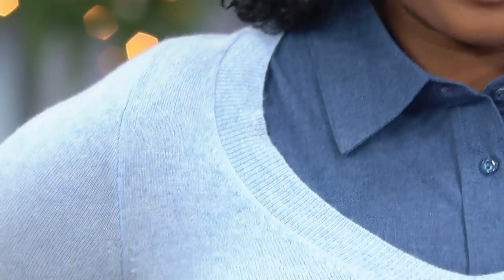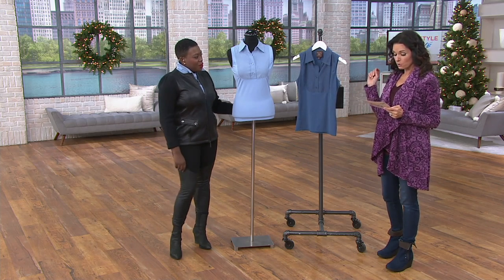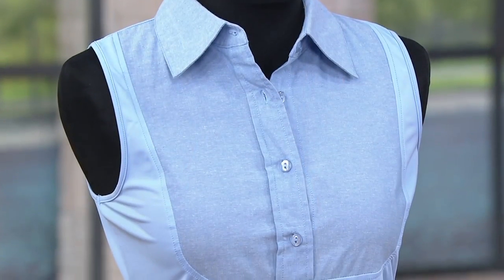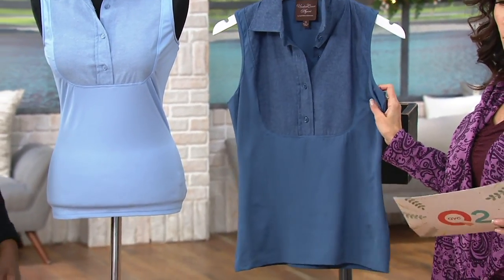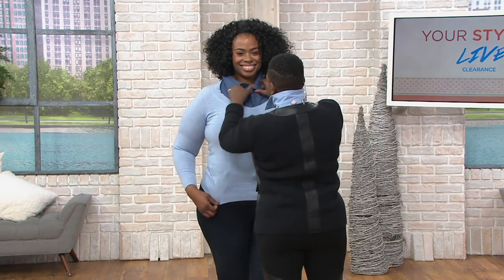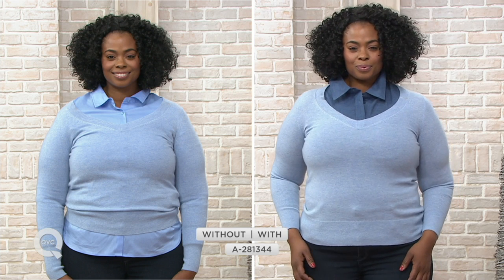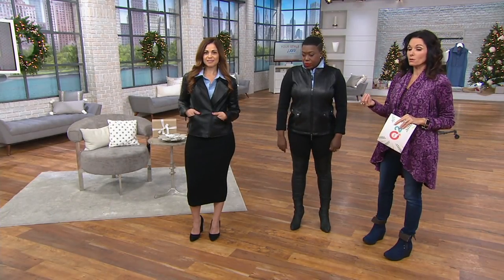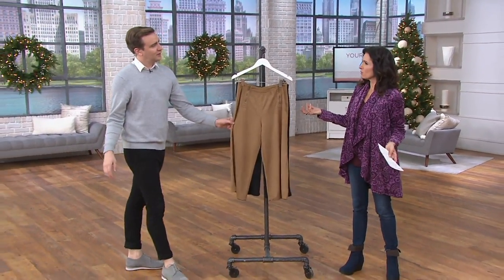Kathleen Kirkwood Dictrac-Ease Chambray Point Collar Camisole on QVC